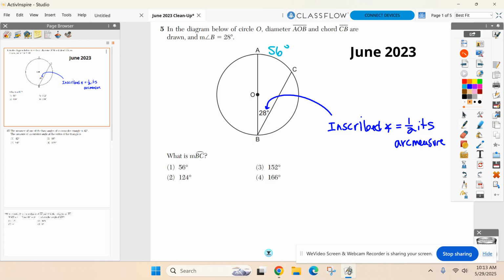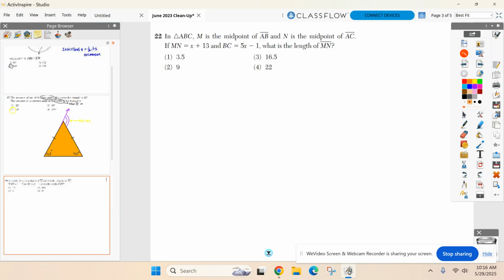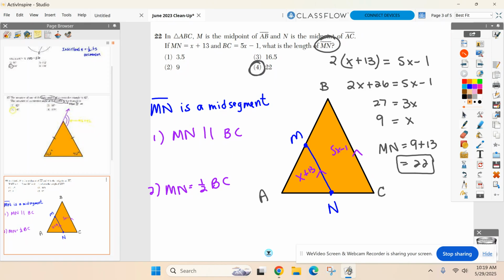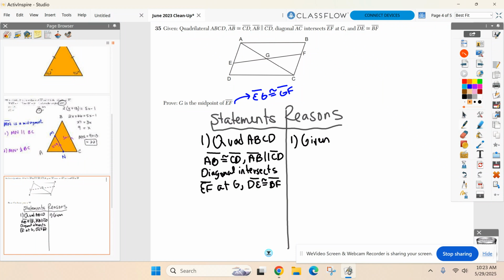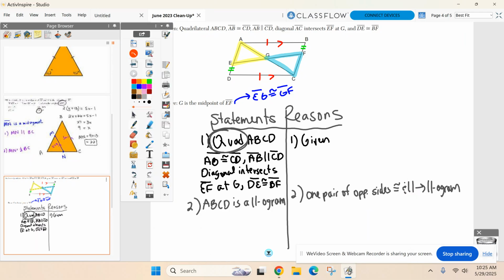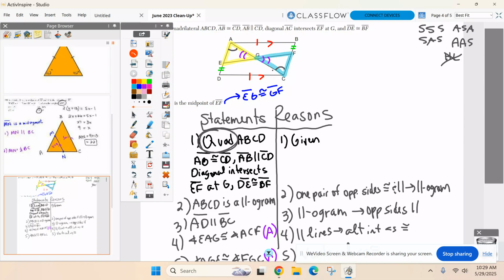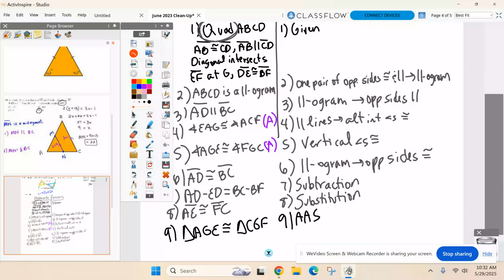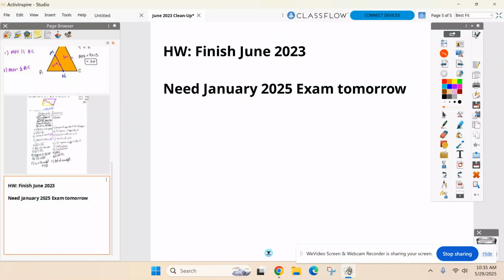Honors Geometry BC May 29th - Unit 12 - Finishing June 2023